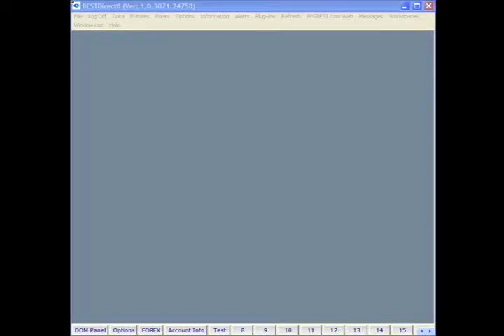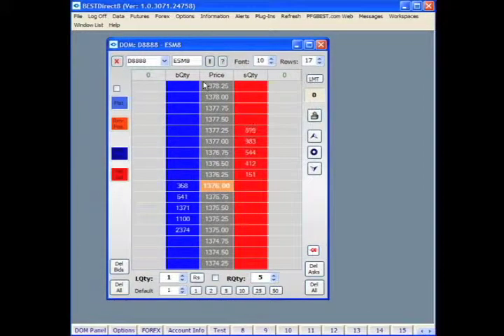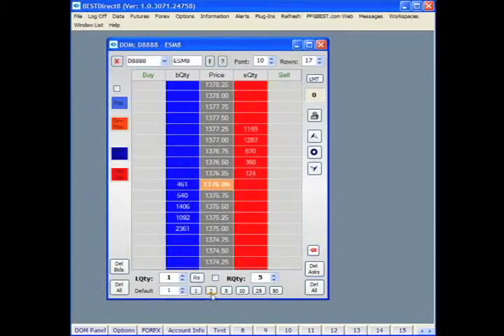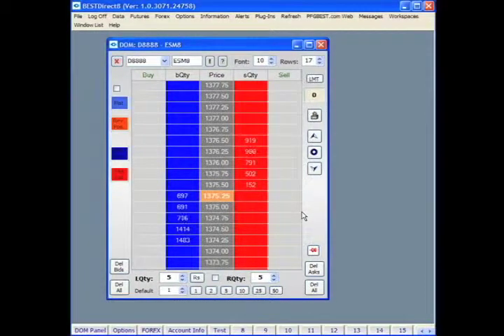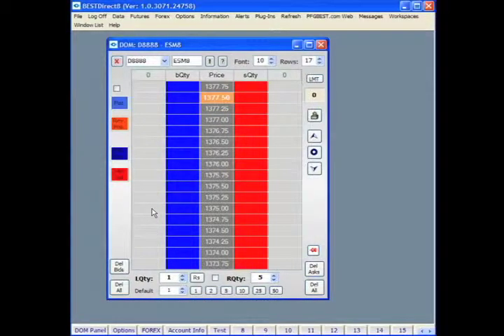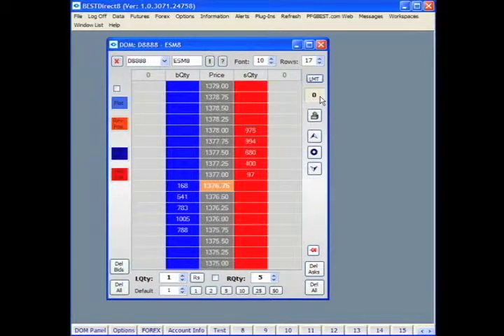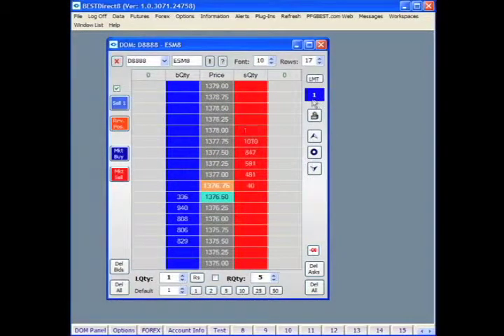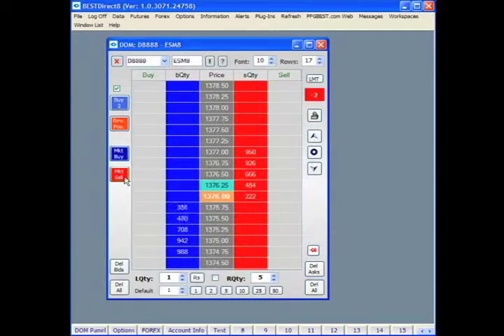How to use the BESTDirect DOM (Depth of Market) window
This video explains the advantages of trading on the BESTDirect Online Trading platform's DOM (depth-of-market) window.